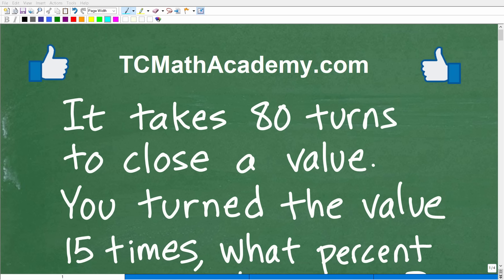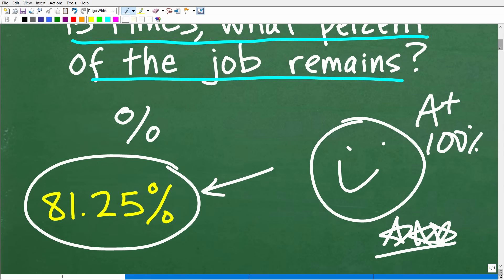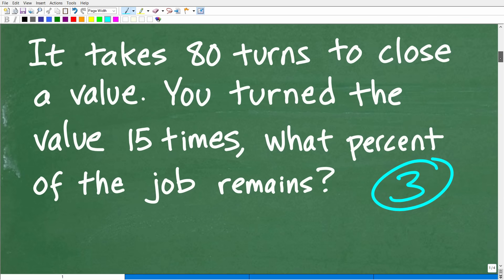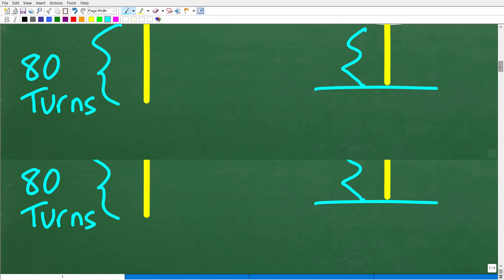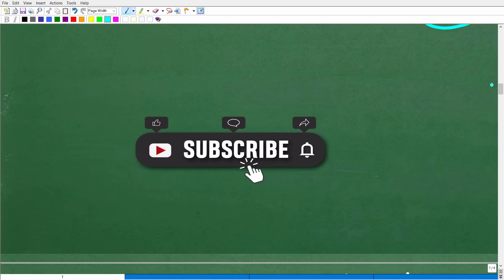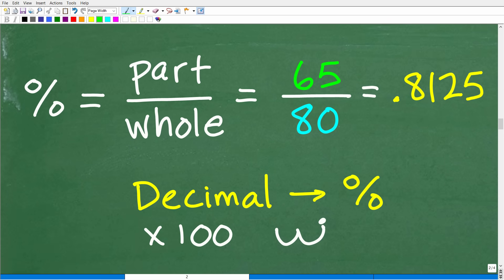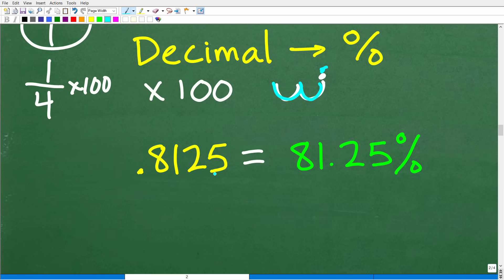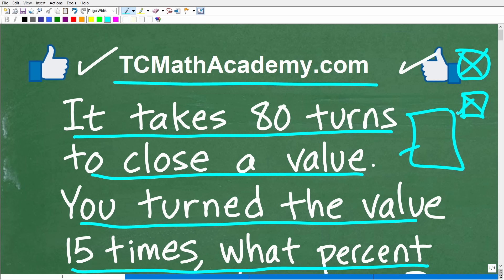It takes 80 turns to close a valve; you have turned the valve 15 times, what % of the job remains?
Percent math word problem and solution.